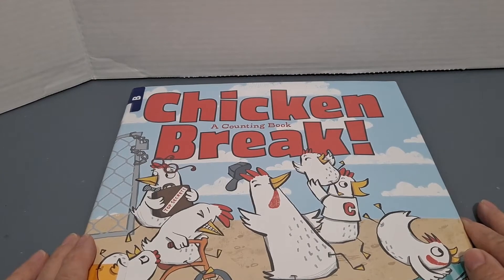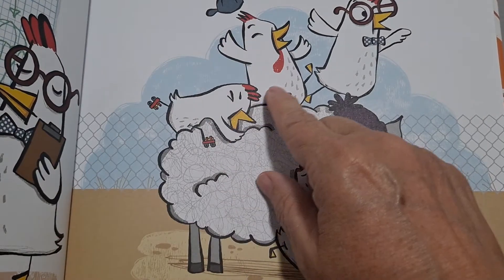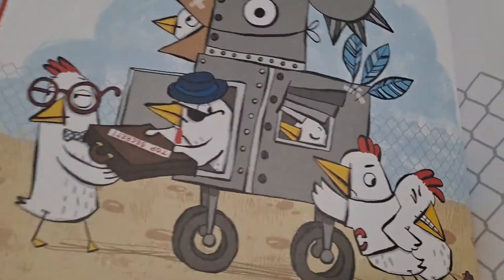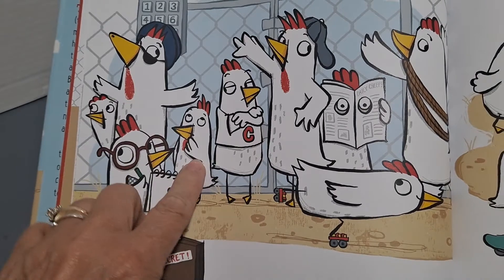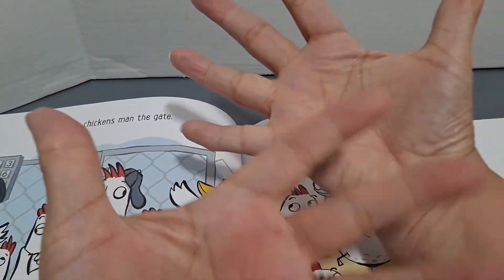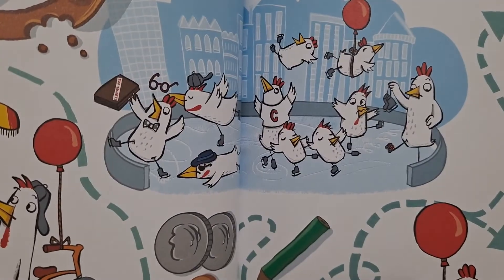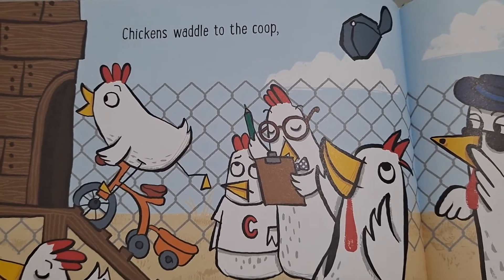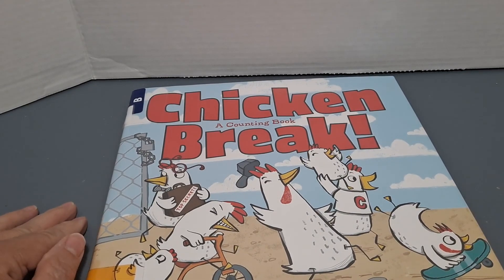Chicken Break by Cate Berry